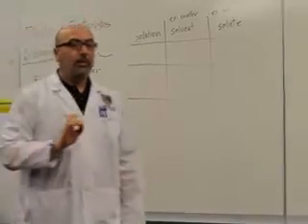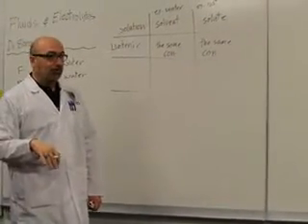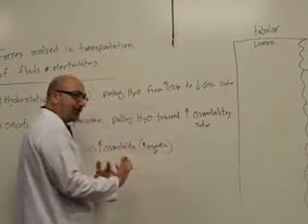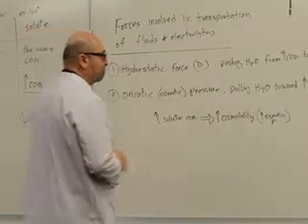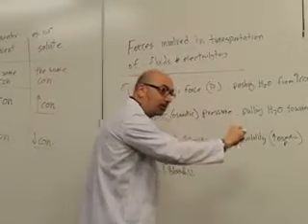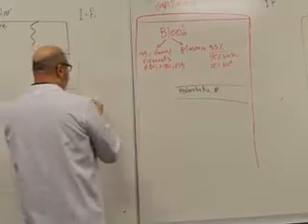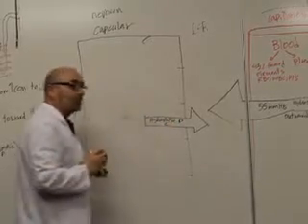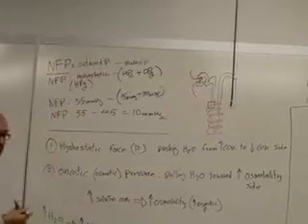Net Filteration Pressure part 1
In This video, Dr. Shoaei explains the role of solvent and solutes in creating hydrostatic and oncotic pressures involving NFP. This is the part 1 of two part videos.